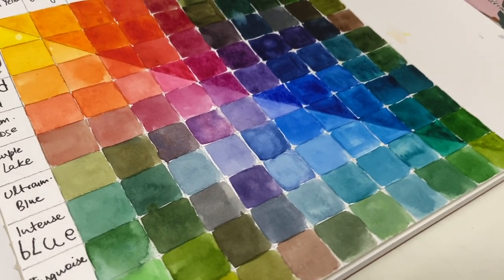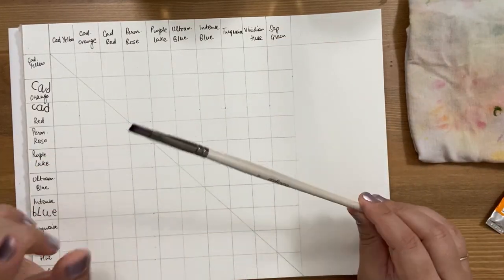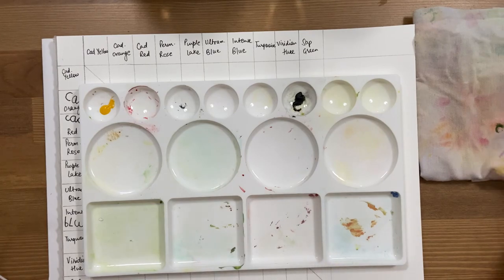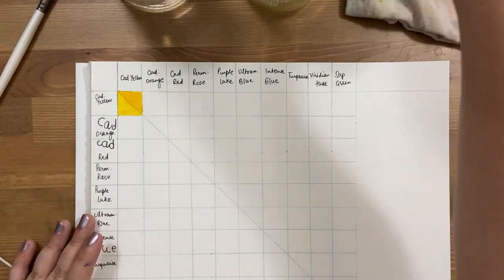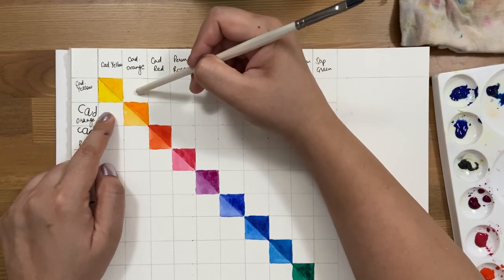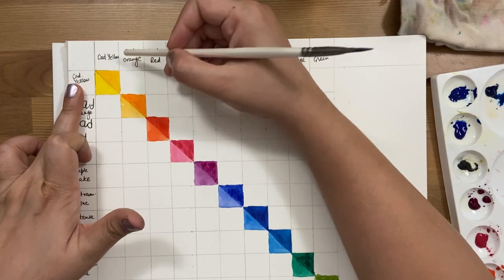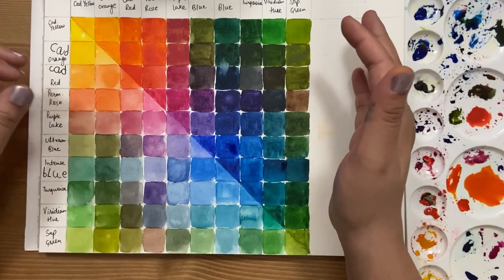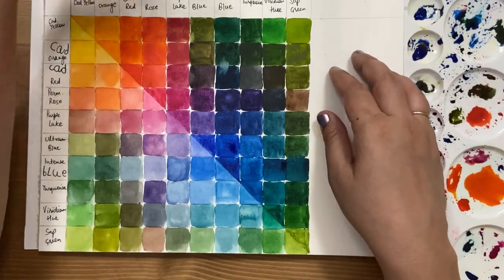Watercolor Mixing Chart - Winsor and Newton Cotman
Hey Everyone!!
In this video I am going to share my process of creating a color mixing chart with Winsor and Newton Cotman tube paints.  I will be using 10 different shades of Winsor and newton Cotman series which is a student grade watercolor. If you would like to follow along, you can simply take whatever paints you have and start creating the chart. For beginners I recommend using 3 primary colors.

WINSOR AND NEWTON COTMAN PAINTS